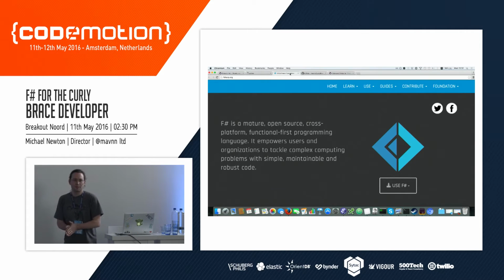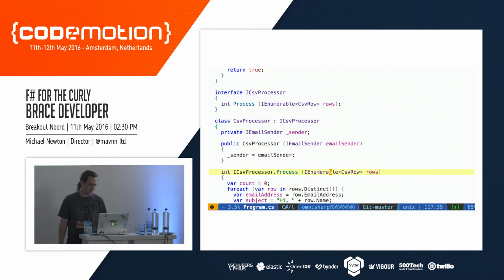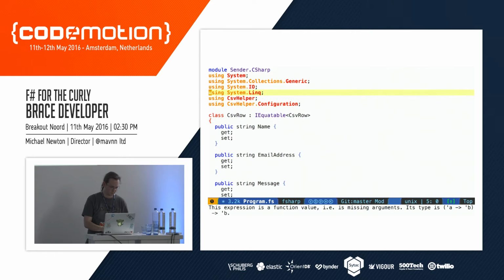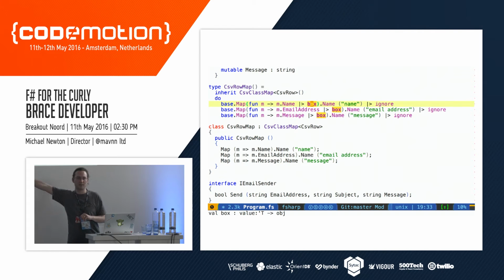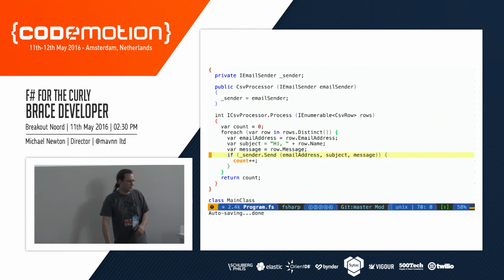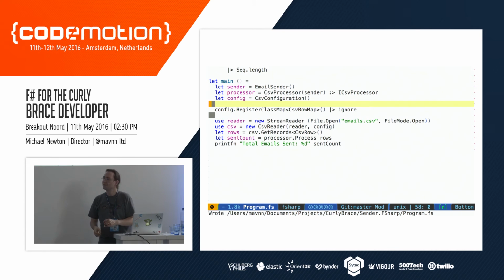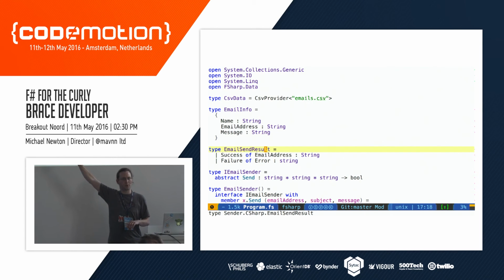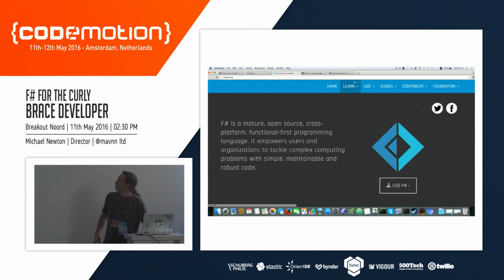Michael Newton - F# for the curly brace developer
According to the F# Foundation "F# is a mature, open source, cross-platform, functional-first programming language. It empowers users and organizations to tackle complex computing problems with simple, maintainable and robust code." It sounds attractive, but it's different enough that without a guide getting started can be a bit intimidating - and why do you want to anyway? Come along to this gentle introduction to F# for the curly brace developer and find out.